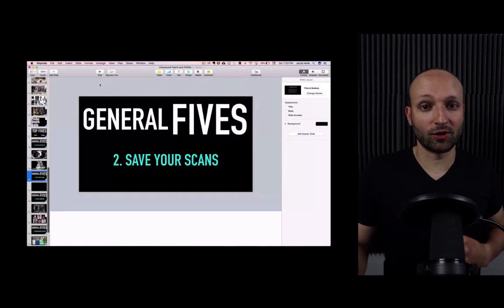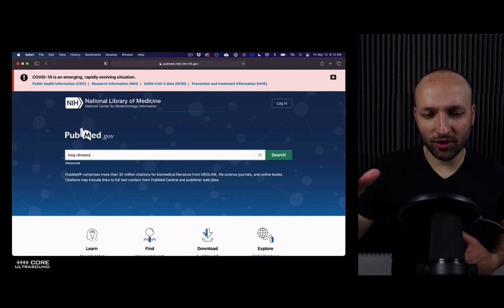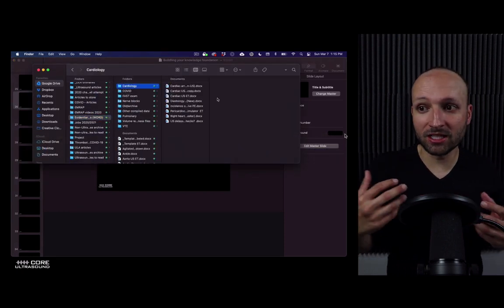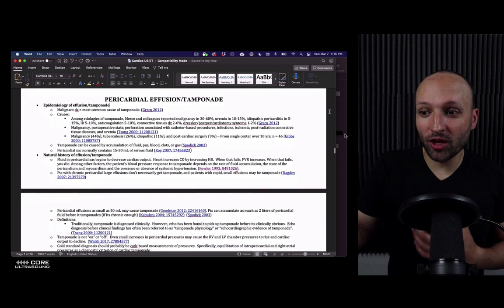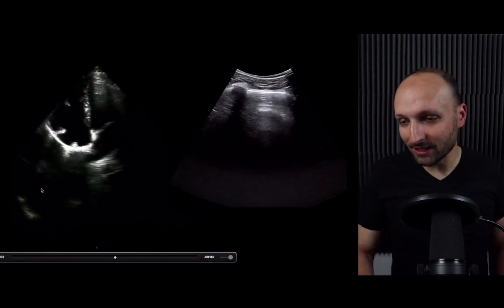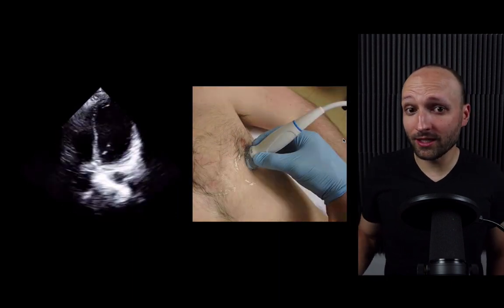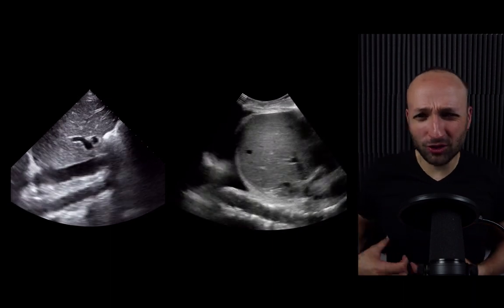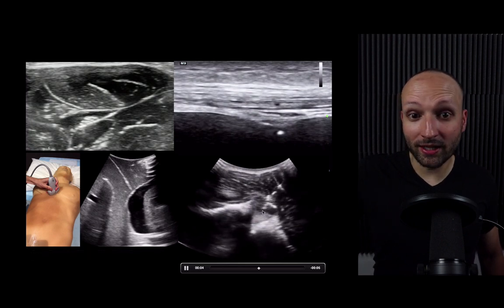Top 5 POCUS Tips!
In this episode I share with you my TOP TIPS for bedside ultrasound (Technically it’s 15 tips, but who’s counting?) I originally gave this during the virtual SEMPA conference this year (2021). Check it out!

Don’t forget to check out for all your CME educational needs!